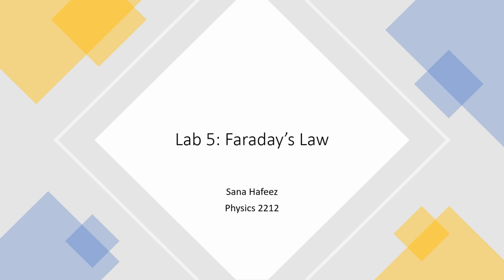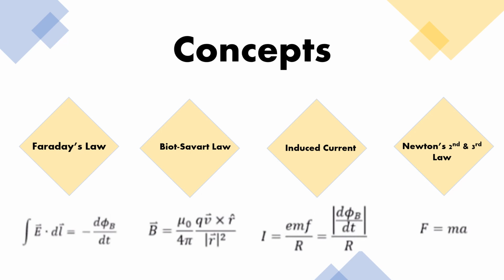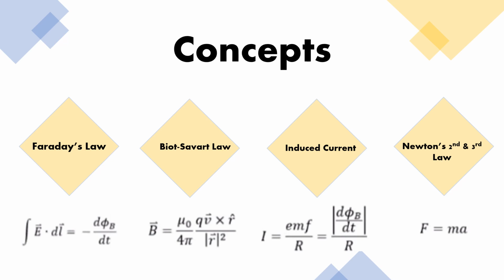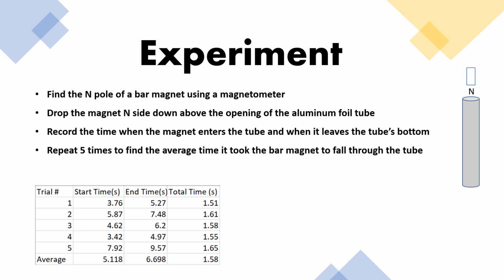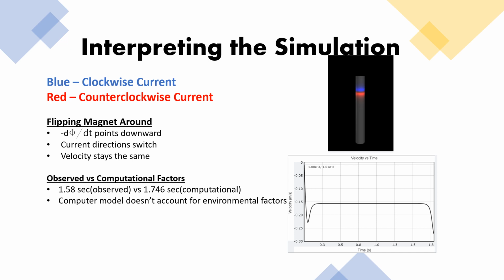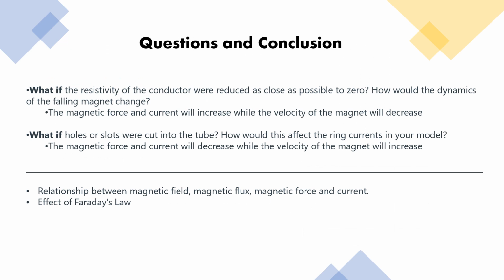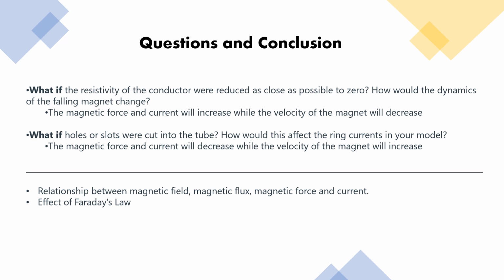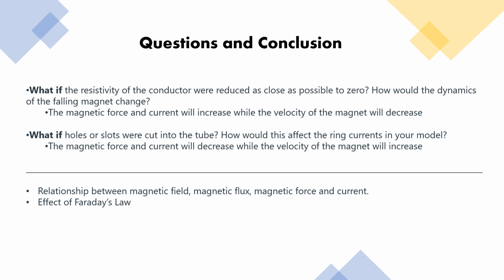Lab 5: Faraday's Law